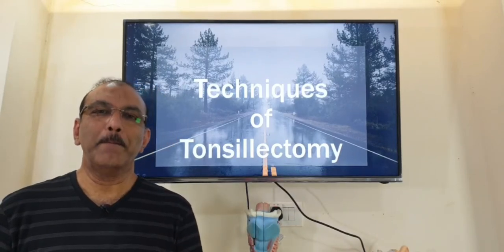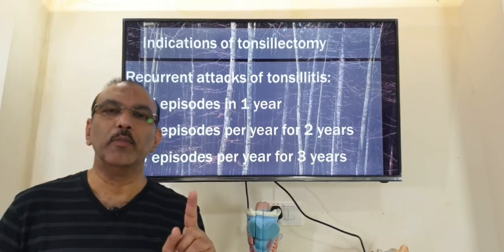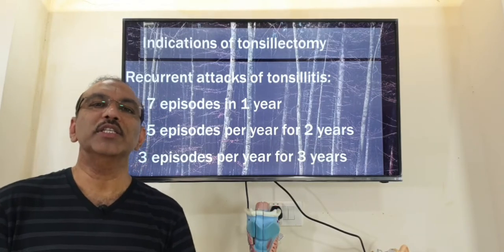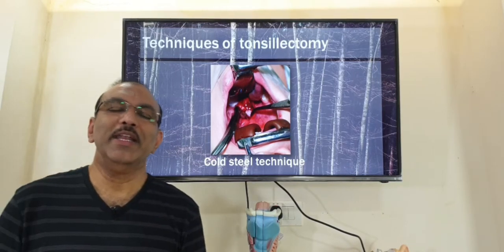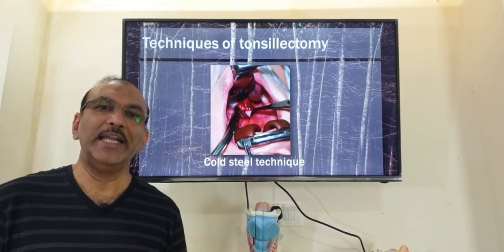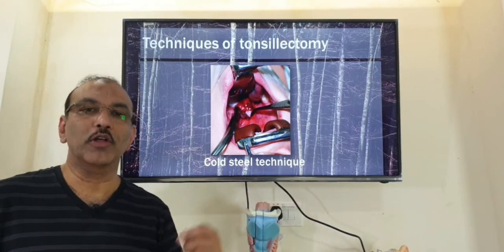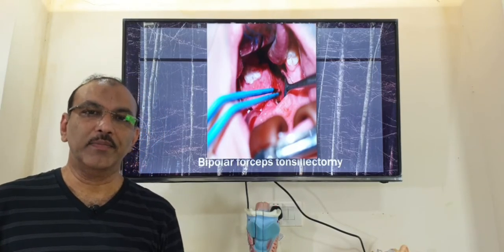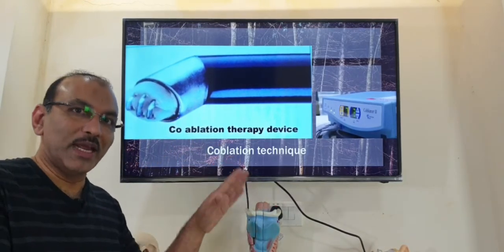Techniques of tonsillectomy (ENGLISH) Patient teaching programme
Techniques of tonsillectomy: mechanism, advantages and disadvantages of each technique